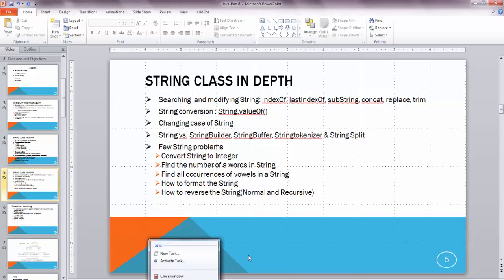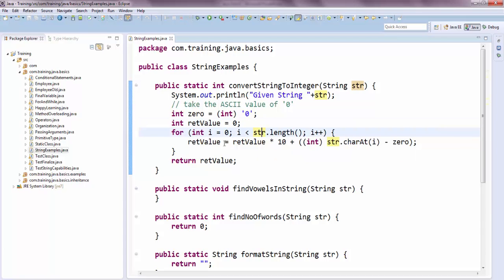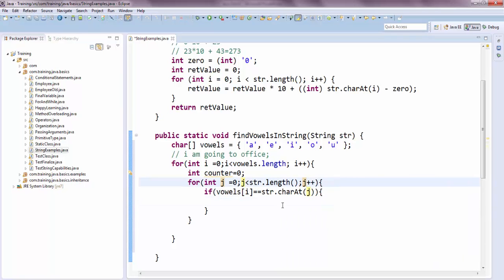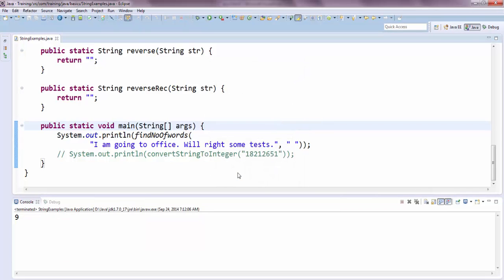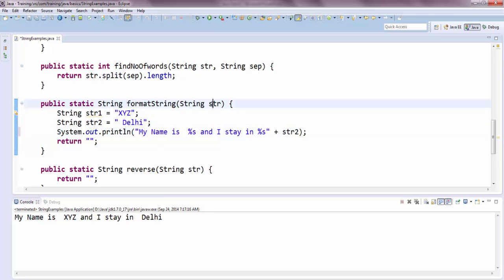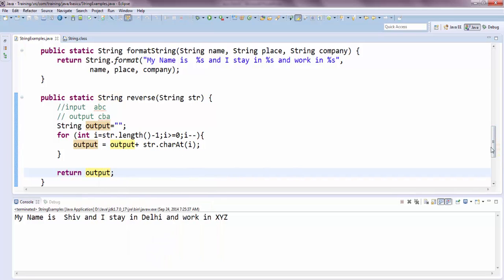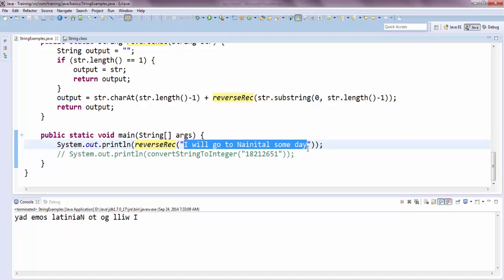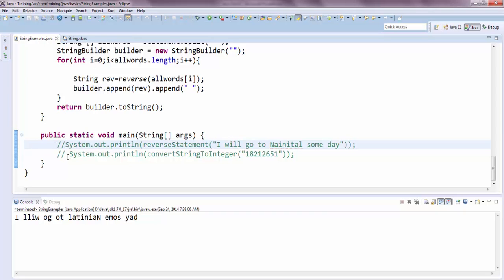Java Part 6: Sub Part 5